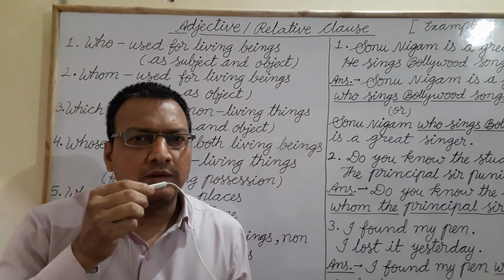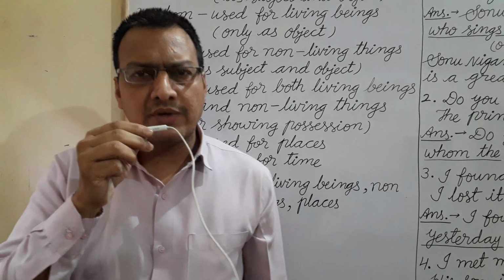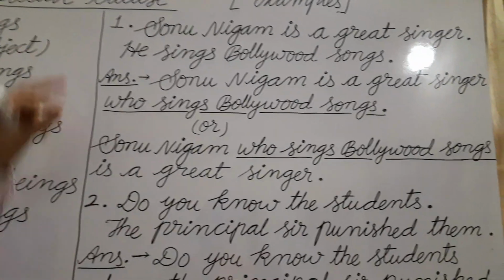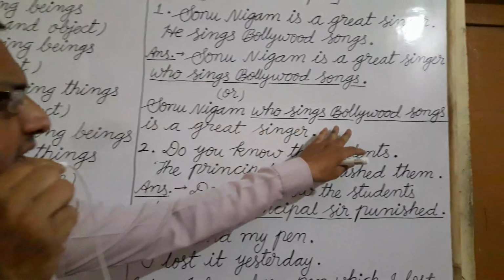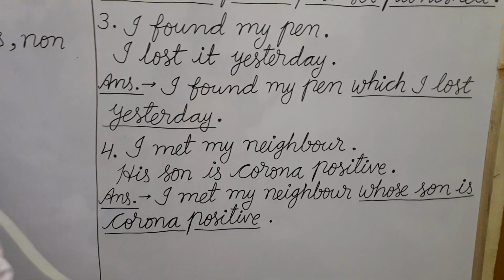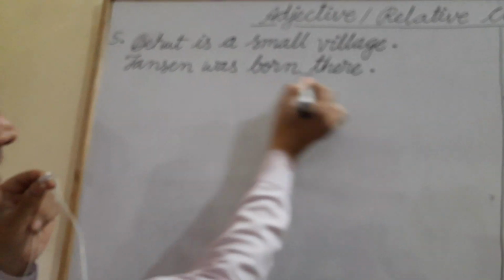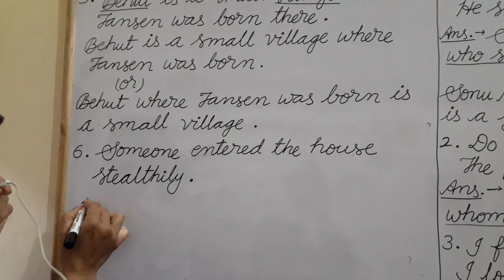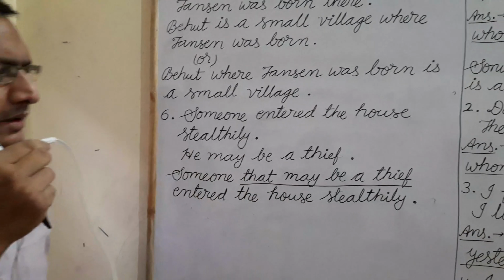ADJECTIVE/RELATIVE CLAUSE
ADJECTIVE OR RELATIVE CLAUSE